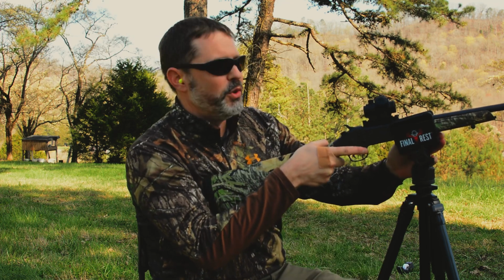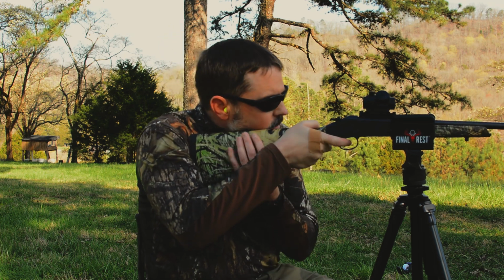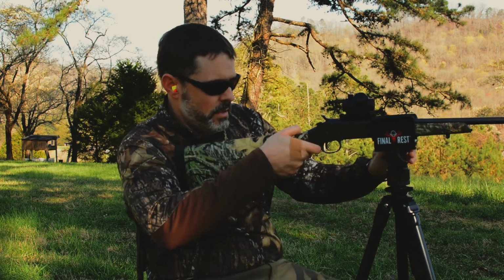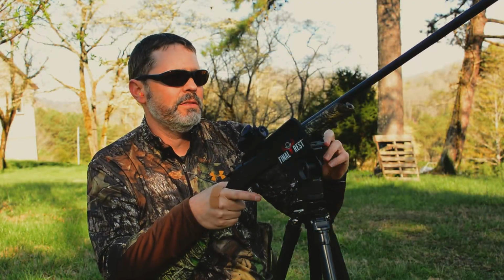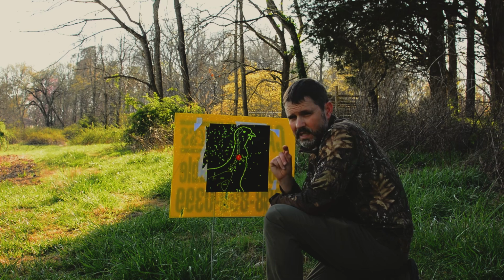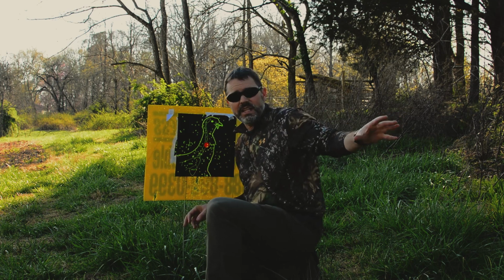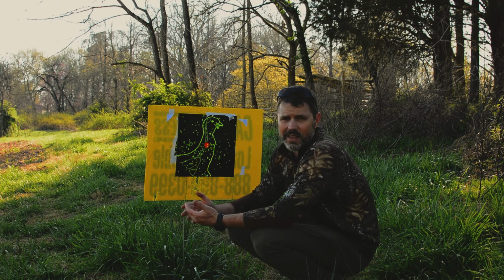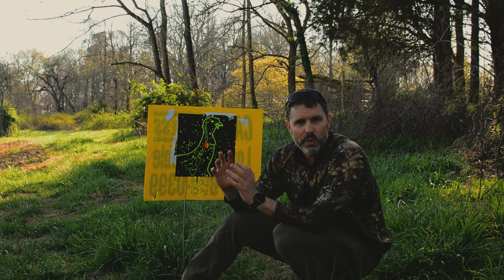2023 Vlog - Ep 3 | Finally Joined the .410 Turkey Club | Sighting In My Stevens 301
After years of resistance, I finally broke down and bought a single shot break action Stevens 301 shotgun for turkey hunting.  In this video, I walk through the process of how I sight in my new red dot and discuss a little about how TSS ammunition has changed turkey hunting.

If you are wanting to try TSS or are looking for a good manufacturer of TSS shells, then I highly recommend you check out Verdict Ammunition!